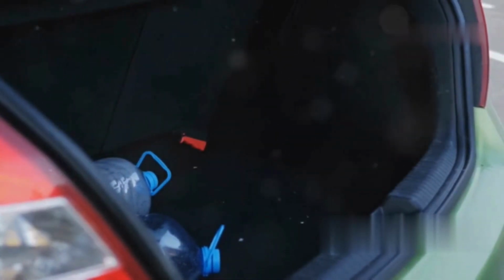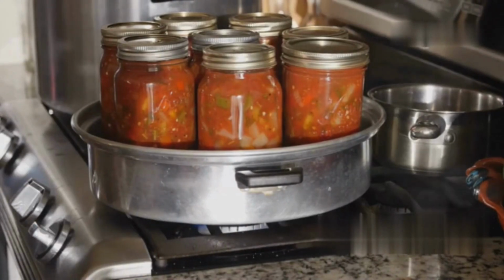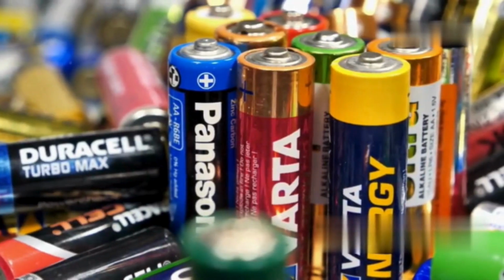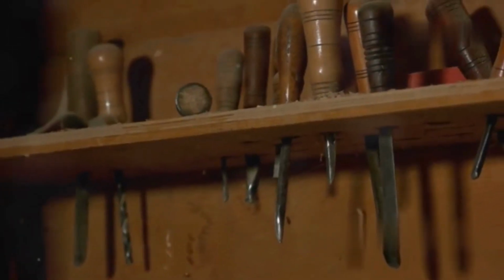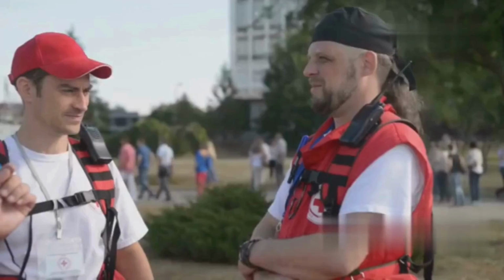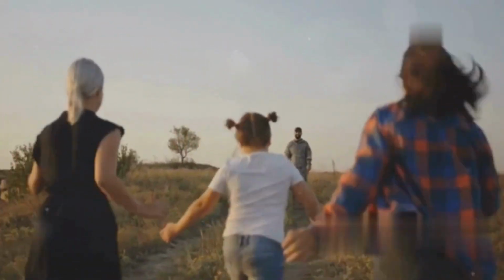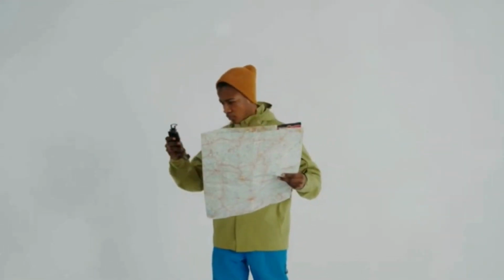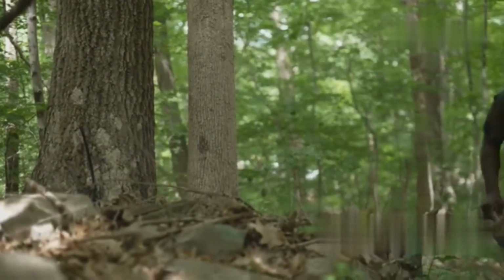NO ONE Will Survive Without These 15 Preps urges you the red cross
Discover the ultimate guide to creating a comprehensive survival kit with our in-depth discussion on the Red Cross survival kit list! Whether you're a new or experienced prepper, this video covers the essentials you need to stay prepared. Learn the importance of water supply, easy-to-prepare foods, and the right tools like flashlights and radios. Understand the necessity of personal hygiene items, medications, and backup power supplies, and explore the benefits of having personal documents and vision correction methods. We also highlight the best survival bivvies and maps for evacuation routes. Ready to upgrade your survival kit? Watch now and prepare smartly!